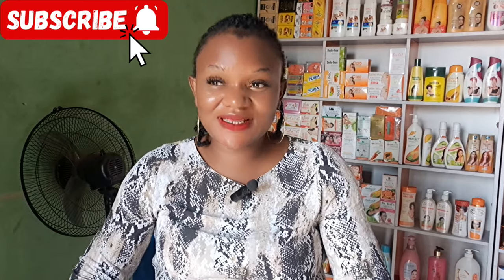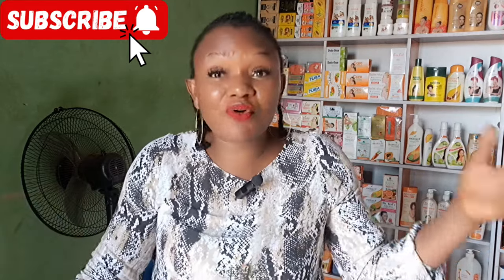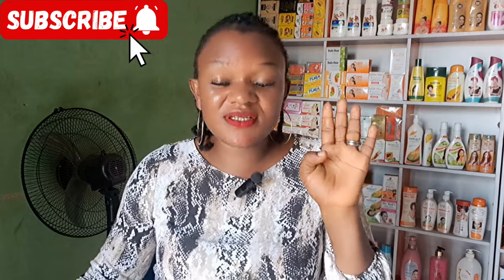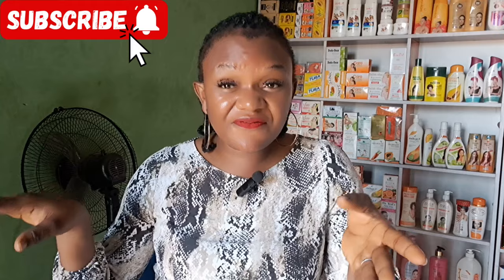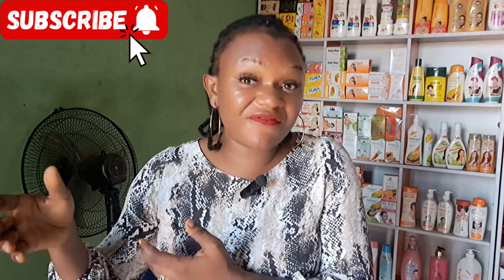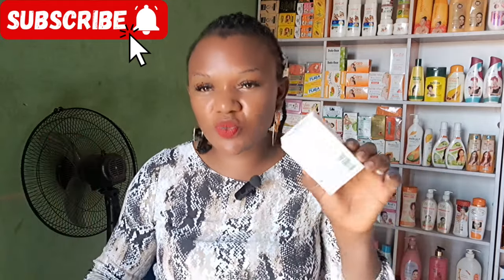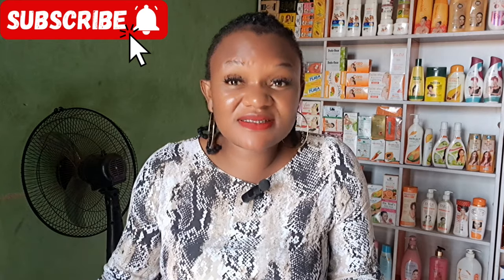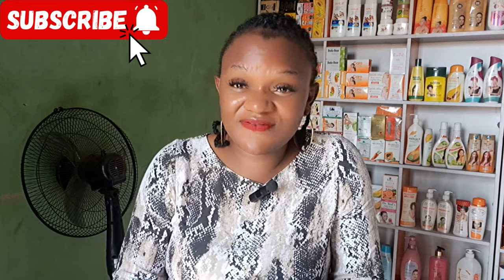Extract soap versus tumeric and honey soap which is better ?